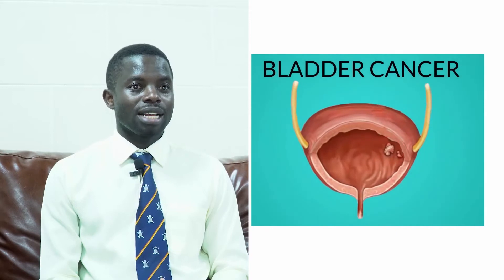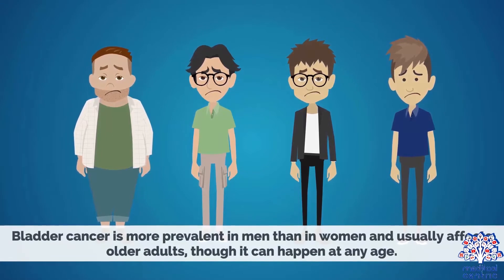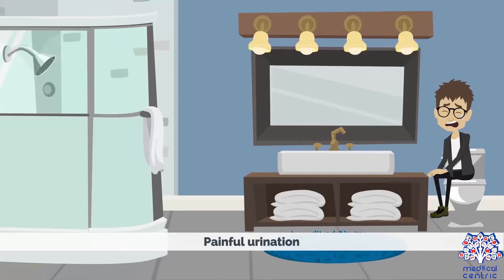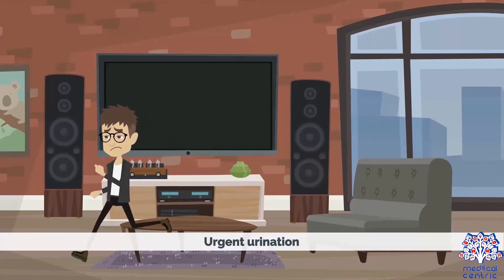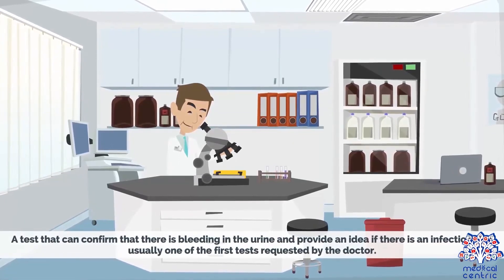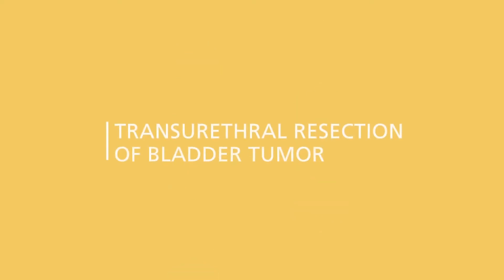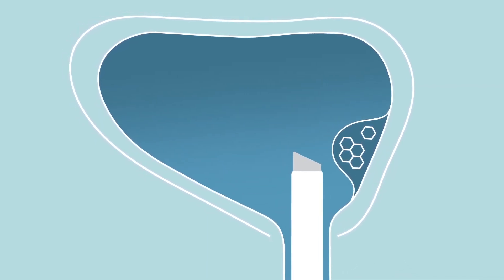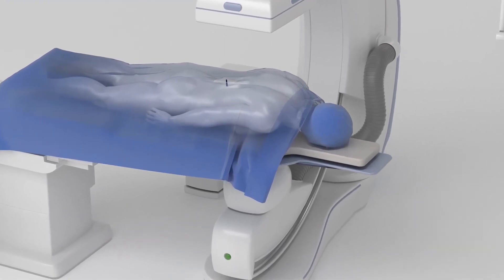Dr. Job Kuteesa explains Urological Cancers especially Bladder Cancer.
Dr. Job Kuteesa explains Urological Cancers especially Bladder Cancer, the most prevalent Urological Cancer in Uganda.